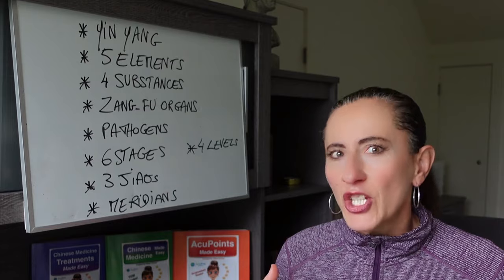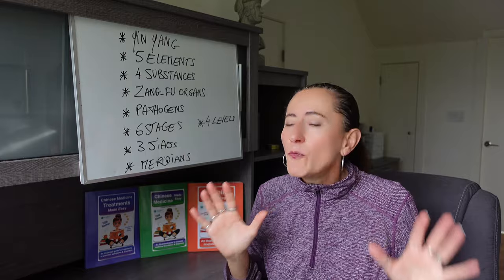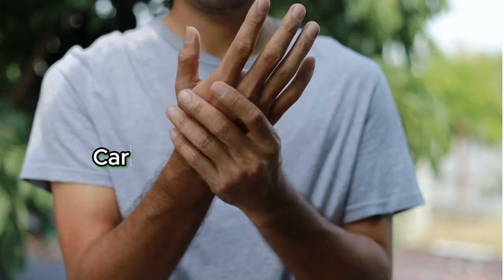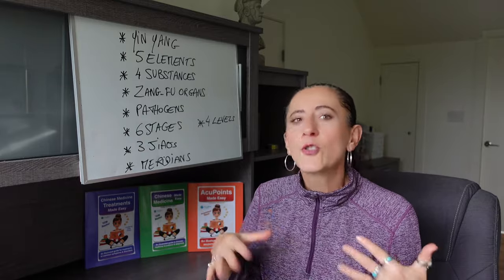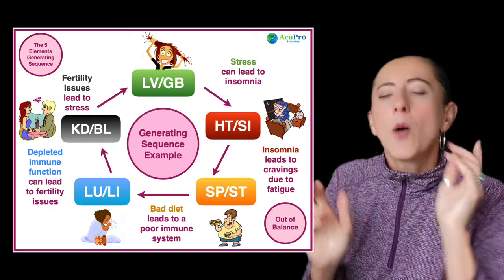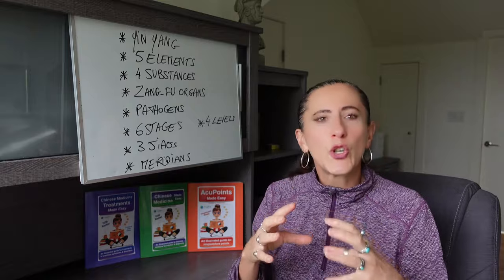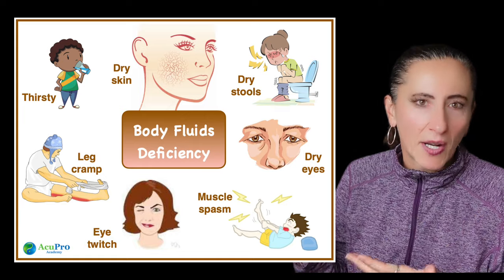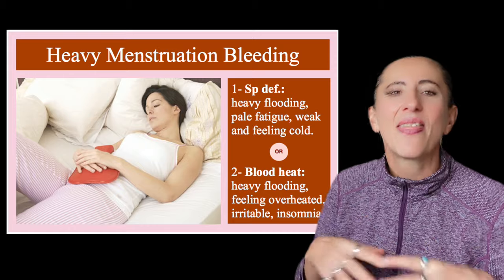9 Proven Steps for Effective Chinese Medicine Diagnosis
I'm diving deep into the heart of Chinese medicine diagnosis, breaking down the complexity into a practical nine-step framework that you can apply with each of your patients and get great results.

Whether you are a practitioner who is still trying to refine your skills or a TCM student who is baffled by diagnosis like I was when I was in school, this framework is a game changer and I can't wait to go through each step with you today.

Sign up to get my class notes for the Zang-Fu TCM Patterns

⏰ Class Times

00:00 The Importance of Diagnosis in Chinese Medicine
00:18 Breaking Down the Complexity of Chinese Medicine Diagnosis
01:05 The Nine Step Framework for TCM Diagnosis
02:06 Understanding the Yin Yang Theory
06:46 The Four Vital Substances in Chinese Medicine
10:04 The Role of Zang fu Organs in Diagnosis
11:52 Identifying Pathogens in Chinese Medicine
14:22 Understanding the Six Stages and Four Levels
16:34 The Three Jiaos in Chinese Medicine
17:58 The Importance of Meridians in Chinese Medicine
19:27 Conclusion: The Nine Step Framework for Successful Diagnosis

That's how I know you enjoy them! Much appreciated 🙏
Clara
TCM Geek

AcuPro Academy, the AcuPro Show Podcast, and all material shared through AcuPro Academy are subdivisions of Natural Health Sense Incorporated. The content is provided for educational and entertainment purposes only.

The use of information presented on this YouTube channel, or any associated materials, is at the user's own discretion and risk. This content is not intended to replace the guidance of an acupuncturist, Chinese medicine doctor, physician, or any other qualified healthcare professional. It is not a substitute for diagnosis, treatment, or professional advice.

Users are strongly advised not to ignore or delay seeking medical advice from their healthcare professional for any existing medical condition or health concerns.